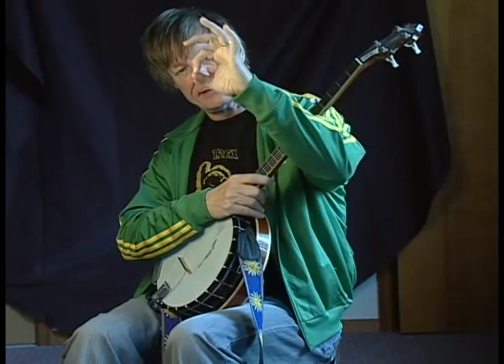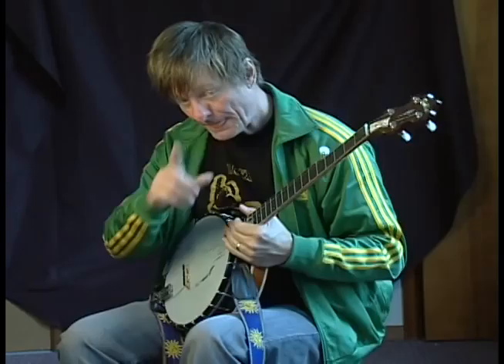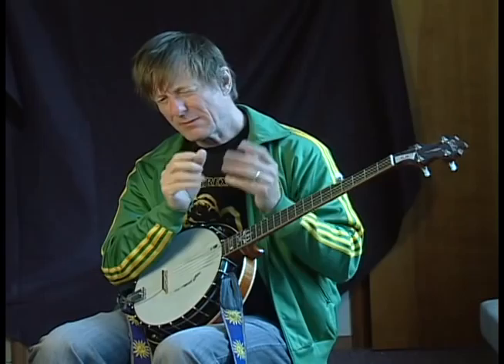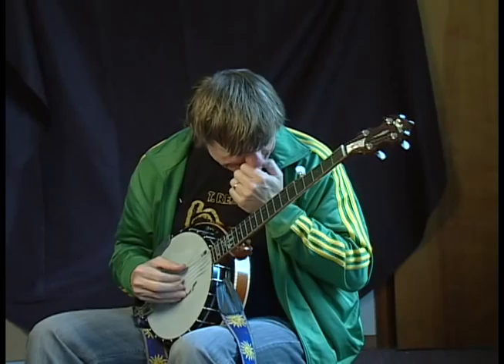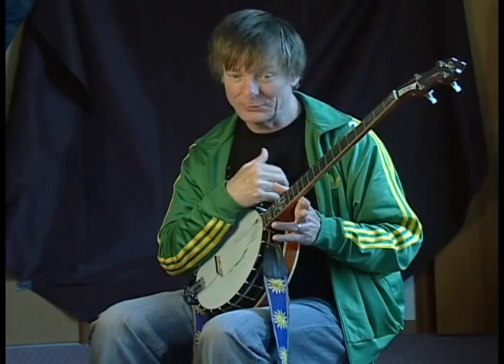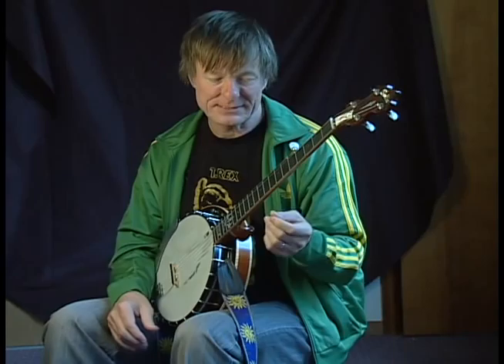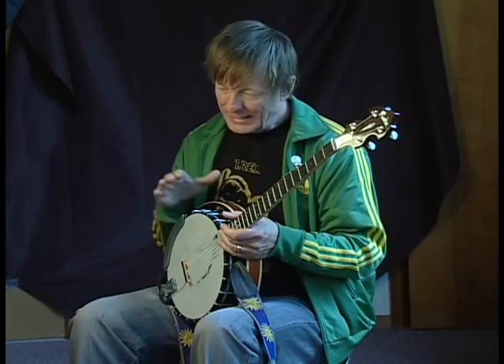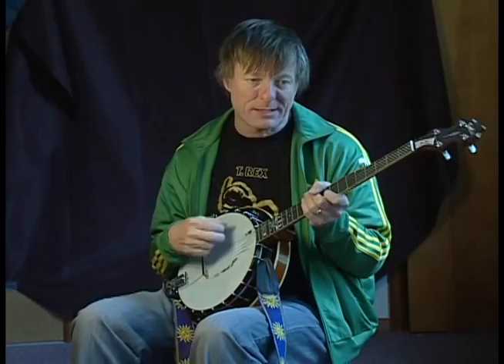Danny Barnes' How to Play the Banjo, Part IV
The banjo stirs a feeling of timelessness with its old time/bluegrass/folk associations. Danny Barnes builds with these base molecules of the instrument's heritage, sculpting a sound with one foot in contemporary technological landscapes, another in deep running traditions, and arms waving free in outer space. Found audio samples merge and crash as the instrument's high picking peaks and valleys of bassy depths loop in a journey through the American heart of darkness and back towards the light. Add the free form jazz of Ornette Coleman to the legacy of Dock Boggs, remix it with DJ Shadow, and view it through a DIY punk aesthetic and you have some idea of Folktronics. Live, on studio or homemade records, and through the countless concert recordings that circulate in the taper scene as word-of-mouth gems, Barnes is a sonic pioneer, hacking through the underbrush with his musical weapons of choice, banjo as compass.

"Music needs to change...grow and evolve...be constantly inspired through the work of the people that create it. Thank God we have a man like Danny Barnes leading the way...a true hero and resounding voice to those who are smart enough to listen."

- Jeff Austin, Yonder Mountain String Band

Danny Barnes has recorded with and/or played onstage with:
tim o'brien (hot rize)
bill frisell
chuck leavell (rolling stones, allman brothers)
dave matthews band
robert earl keen
bad livers
bela fleck
yonder mountain string band
jello biafra (dead kennedys)
wayne horvitz
butthole surfers
government mule
leftover salmon
chris thile
greg leisz
robin holcomb
al jourgensen (ministry)
jenny scheinmann
lyle lovett
eyvind kang
infamous stringdusters
sam bush
robbie fulks
keller williams
nick forster
darol anger
del mccoury
john popper
dave alvin

"like all great neo-traditionalists he can string together snippets of traditional tunes and lyrical fragments from dozens of folk and country songs, and come up with something that's instantly recognizable and yet brand new." - Harp

"yet nothing he plays smacks of novelty, gimmick or willful eclecticism; instead, the selection provides the measure of a voracious musical appetite and a large soul." - No Depression

"the label 'true original' gets bandied about too often these days, but danny barnes deserves it." - Paste

"barnes' original numbers sound as wonderfully aged as standards" - Time Out New York

"barnes' countrified tack belies an intellect as wryly cutting as randy newman, fingers as soulfully nimble as ry cooder's and a sense of history whose fervency rivals t bone burnett's- did we forget to mention charles ives and r. crumb? -yet the sum of his sound is distinctively his own." - amazon.com

"an eclecticism that's nothing less than endearing and simultaneously visionary." - all music guide

"highly recommended." - Music Corporation

"this is the way forward for bluegrass." - Mojo

"danny barnes is the coolest songwriter i have heard in ages. i can't stop listening to his records and have played them over and over. - Chuck Leavell (stones, allman brothers)

"he's an original. he's the real deal." - Bill Frisell